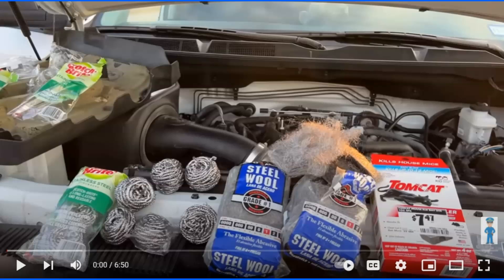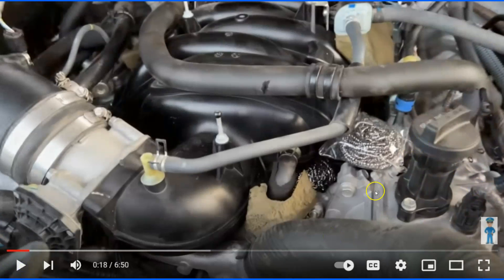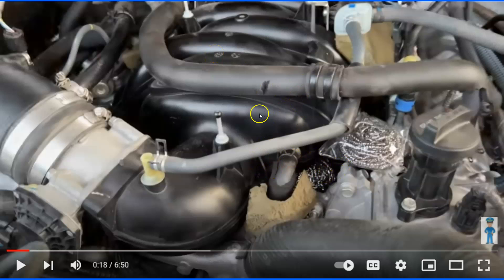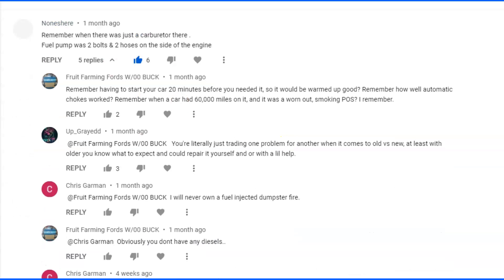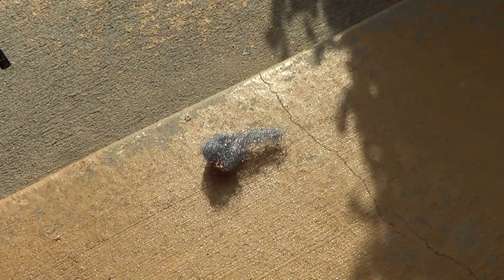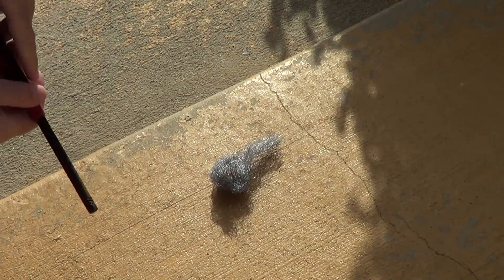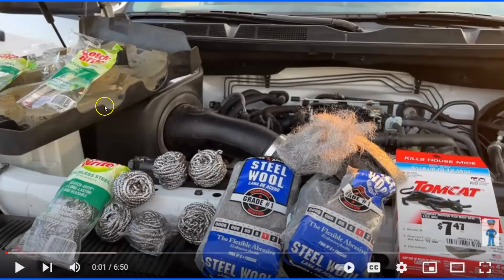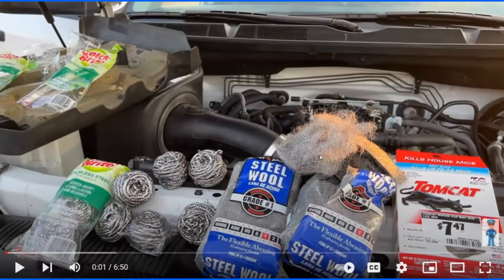Will Steel Wool Catch Fire On A Car Engine - Fact or Fiction? Internet Expert Advice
I put some steel wool around my truck engine to keep mice from seeking shelter and eating my wires.  I was corrected by many viewers that I was going to burn my engine up, so I did a test. NOTE: MY TWITTER IS  @Horsyguy